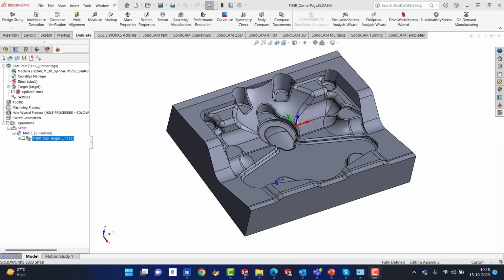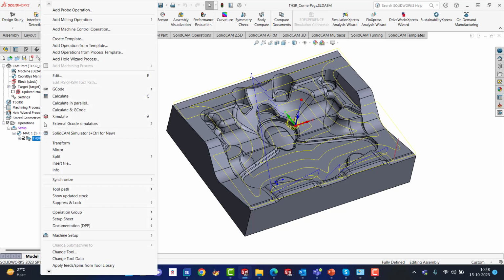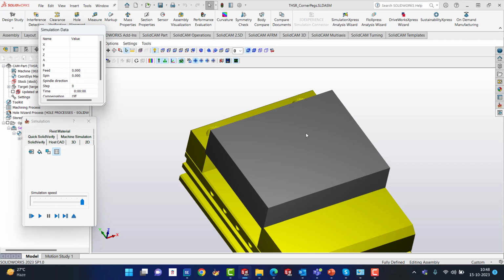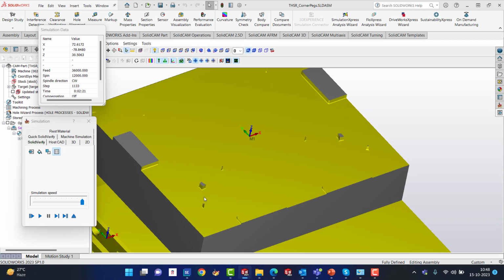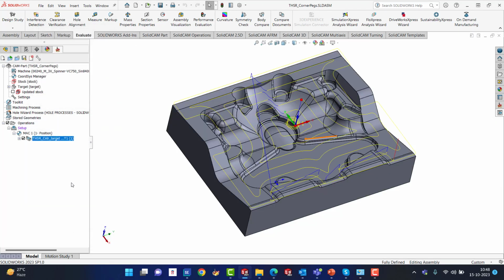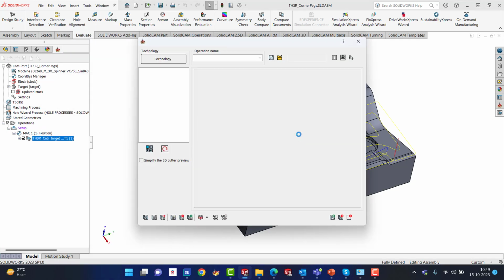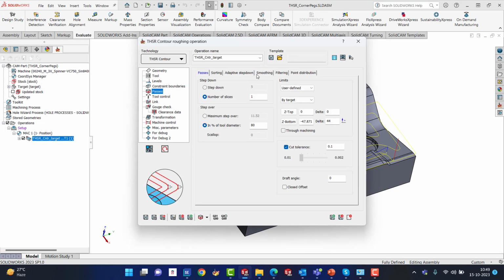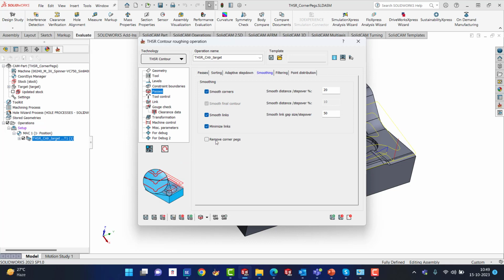SolidCAM 2023 - Turbo 3D HSR – Improved Corner Pegs